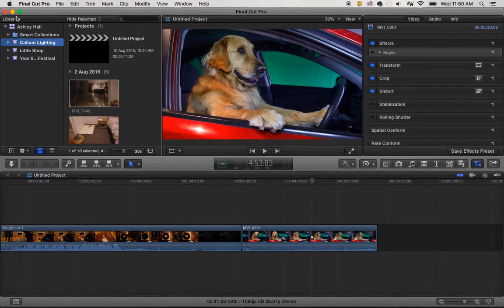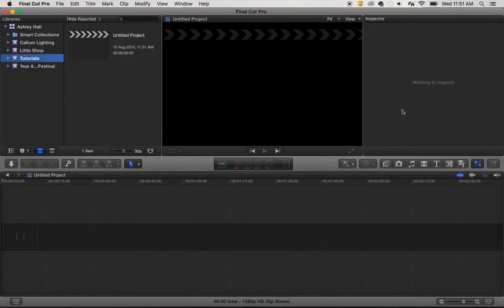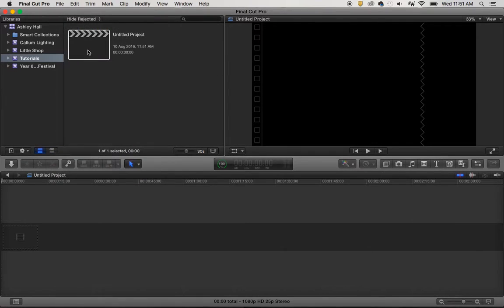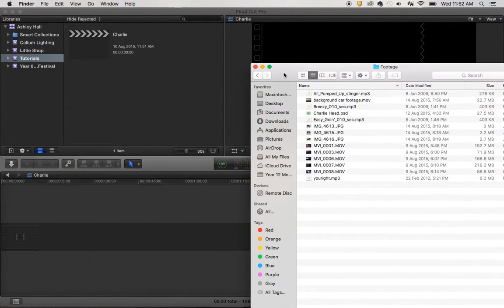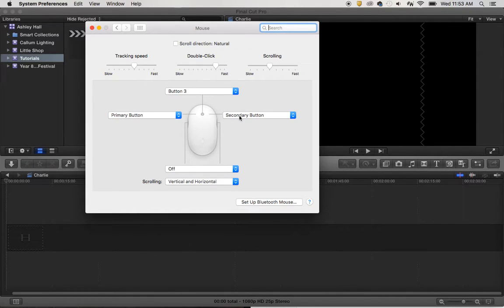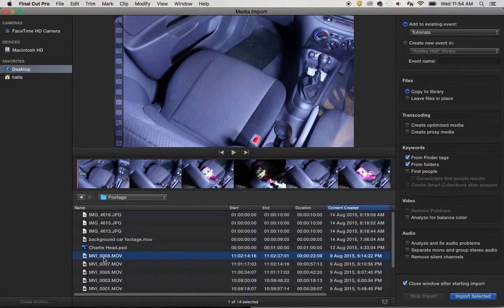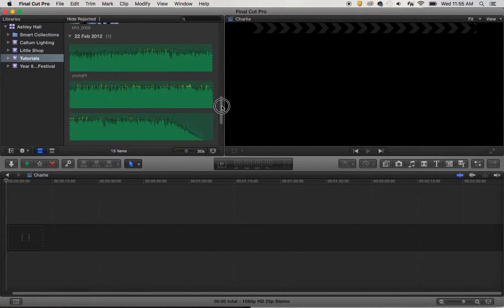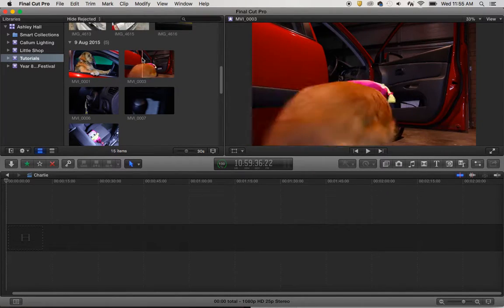1. Editing with Final Cut Pro - An Introduction